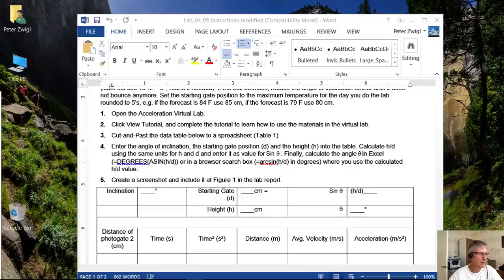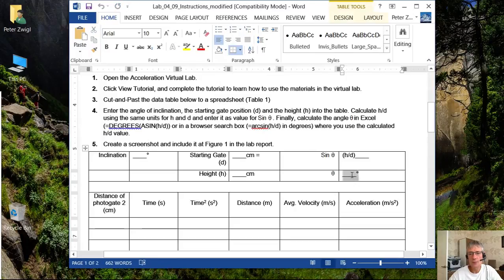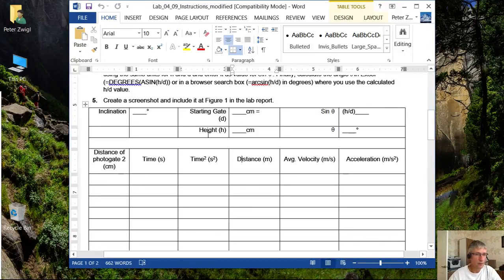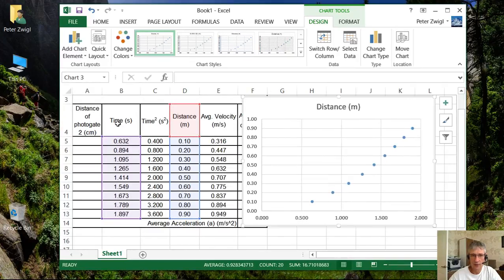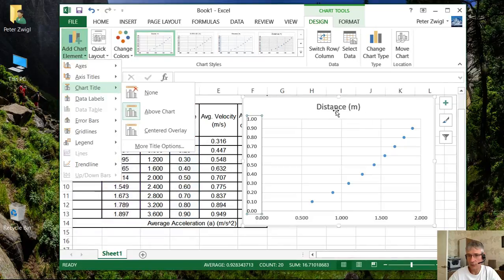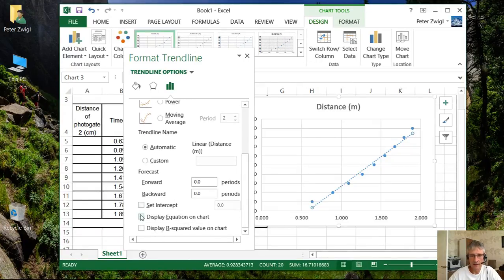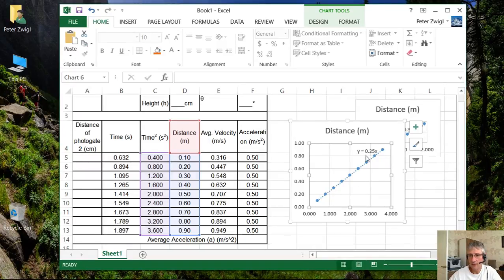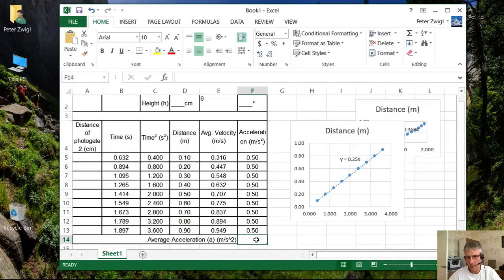Clip on How to Create Graphs for Lab 4 09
A screencast showing how to graph data from lab 4.09.